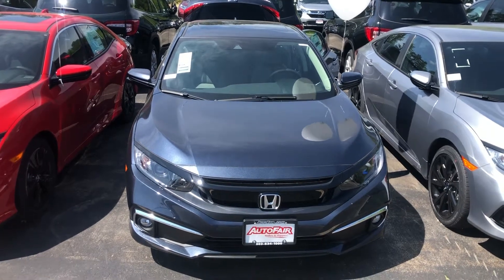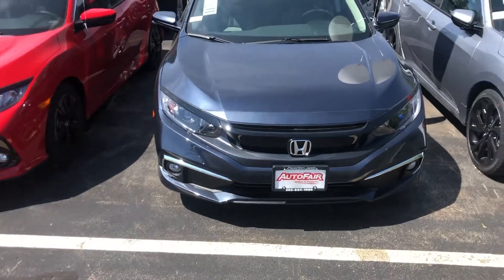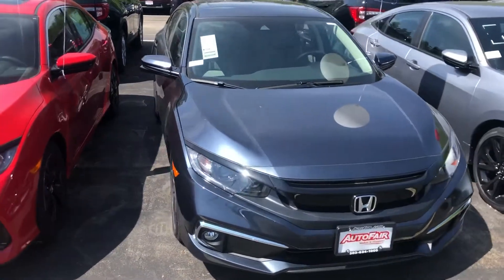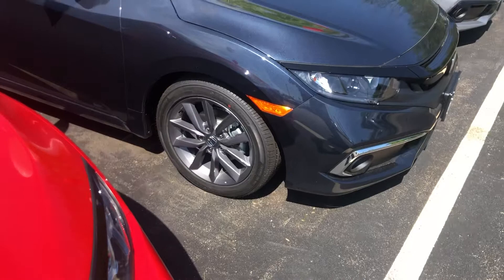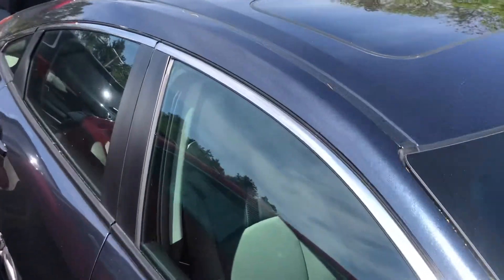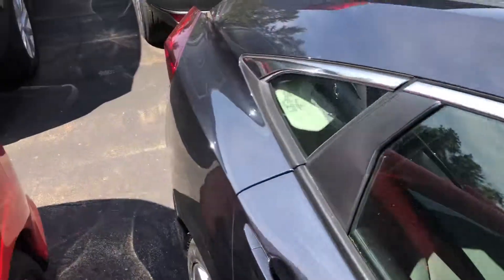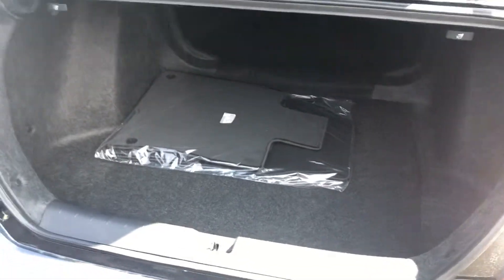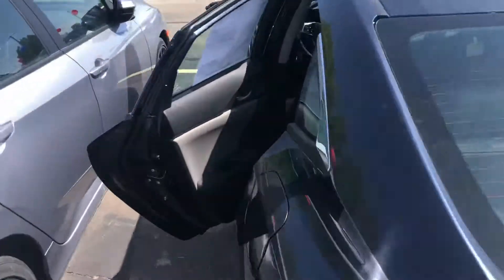India’s 19 Civic EX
Good morning India! Here is a preview of your 2019 civic EX.